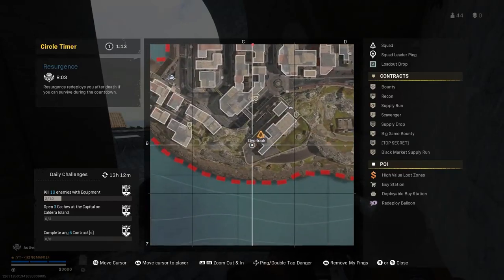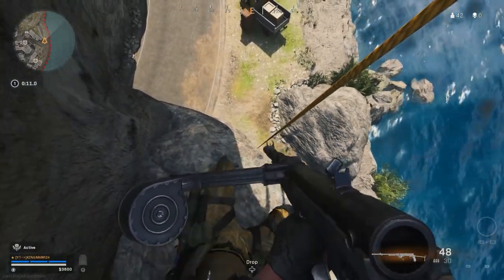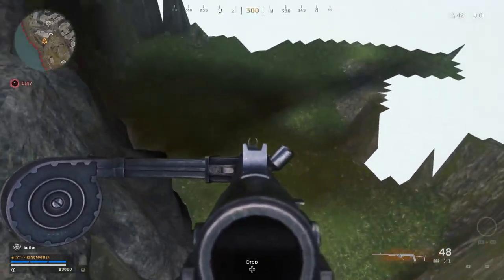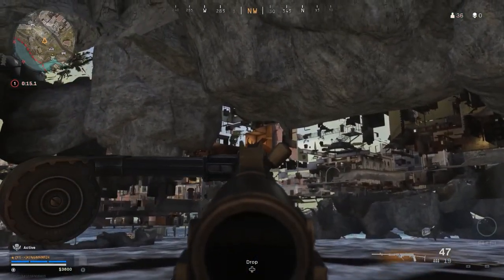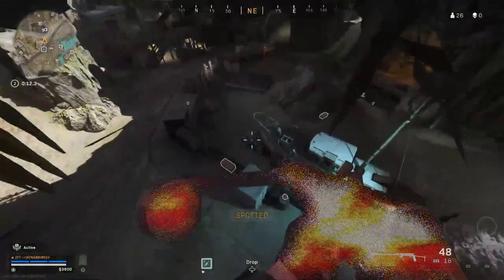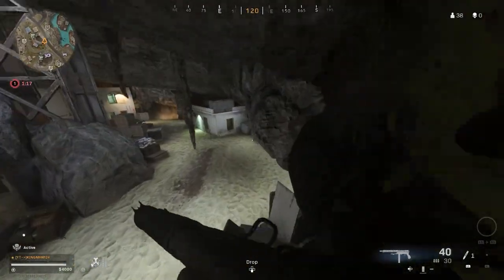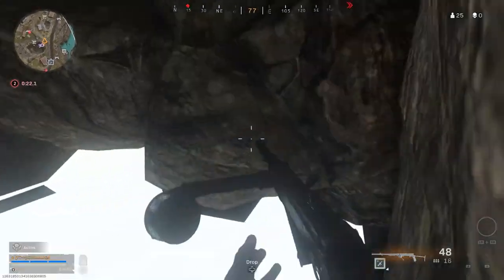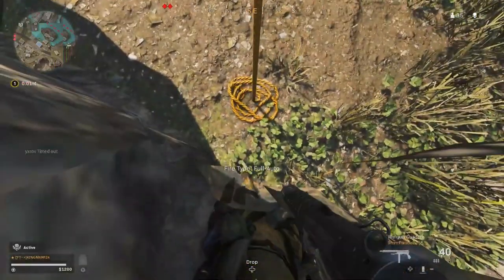FORTUNES KEEP NEW How To Get Under Map Glitch Method On WARZONE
In this video, i show you how to go under the map on Fortunes keep using the ziplines located on the map.
Method & Glitch Founders:
-KINGMAN124